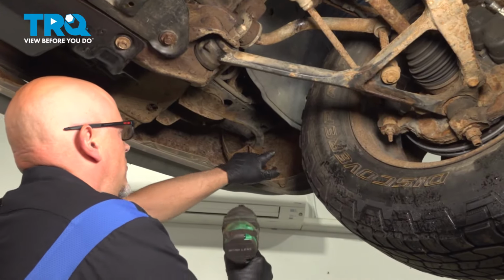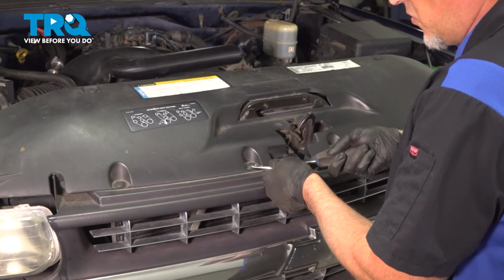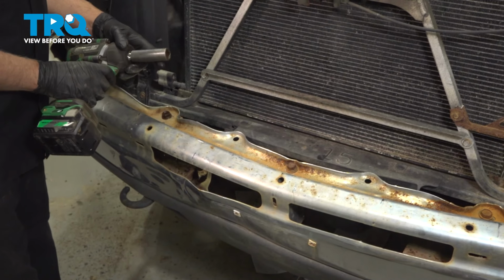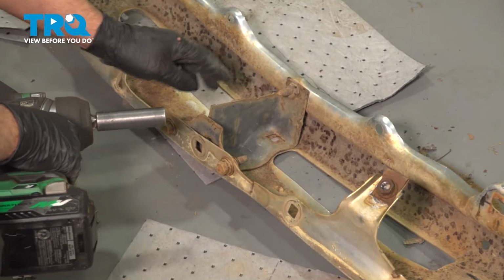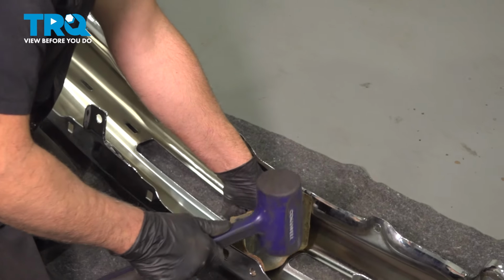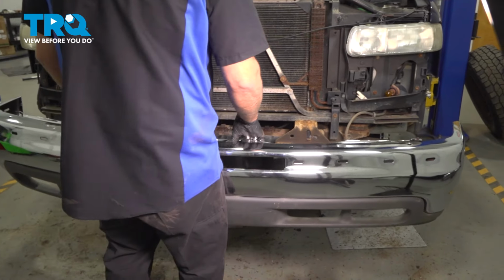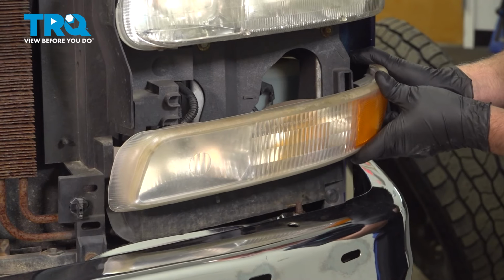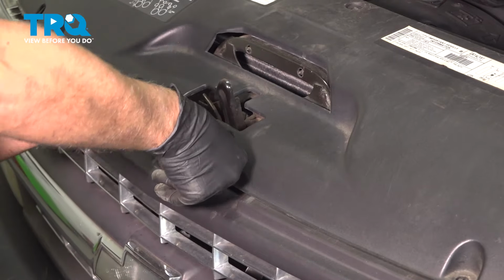How to Replace Front Bumper 1999-2006 Chevrolet Silverado 1500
This video shows you how to install a new TRQ bumper cover on your 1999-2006 Chevrolet Silverado 1500. TRQ bumper covers are exact replacements for your vehicle's factory bumper cover. If your bumper cover was damaged or lost, this video will help you save money by installing a new one yourself!

This repair was done on a 1999 Chevrolet Silverado 1500 LS 4.8L Standard Cab Pickup 2-Door 4WD Automatic and the process should be similar on the following vehicles:
1999 Chevrolet Silverado 1500
2000 Chevrolet Silverado 1500
2001 Chevrolet Silverado 1500
2002 Chevrolet Silverado 1500
2003 Chevrolet Silverado 1500
2004 Chevrolet Silverado 1500
2005 Chevrolet Silverado 1500
2006 Chevrolet Silverado 1500

Tools you will need:
• 15mm Socket
• 18mm Socket
• 1/2 Inch Impact Gun
• Ratchet
• Socket Extensions
• Swivel
• Safety Glasses
• Floor Jack
• Jack Stands
• Rubber Mallet
• Wheel Chocks